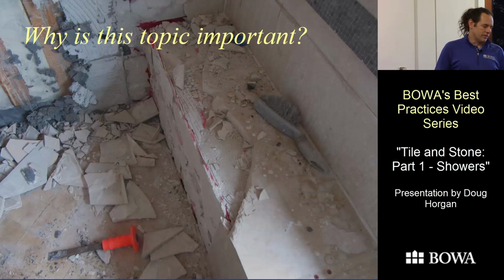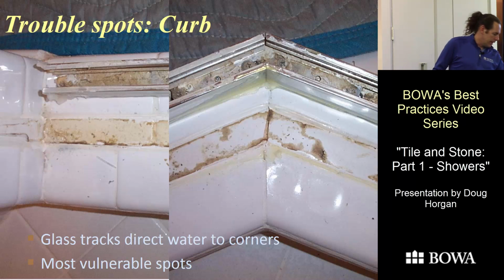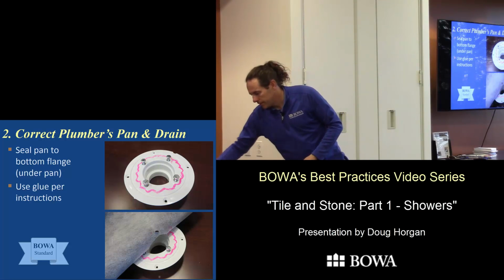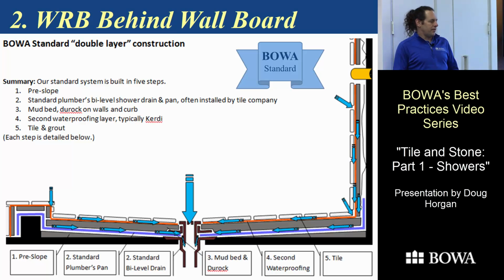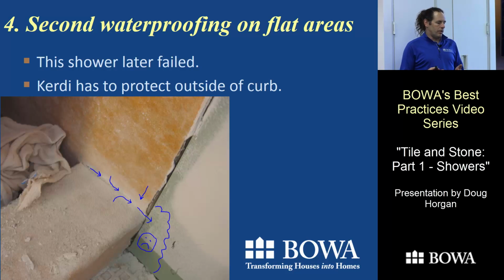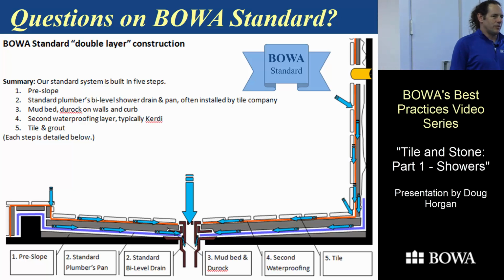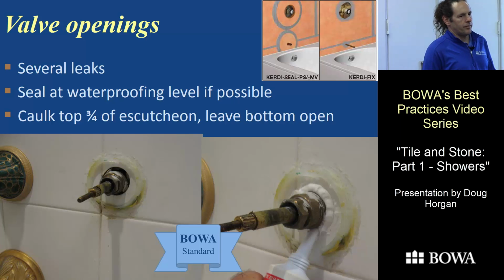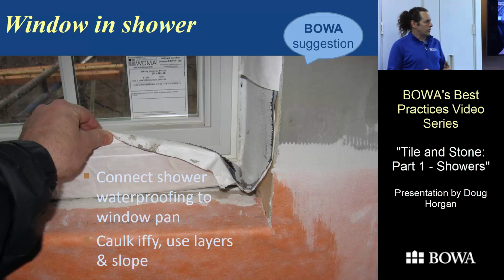BOWA's Best Practices Video Series: Tile and Stone - Part. 1 Showers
BOWA's Best Practices Video Series, presented by Doug Horgan. Tile and Stone - Part 1. Showers.